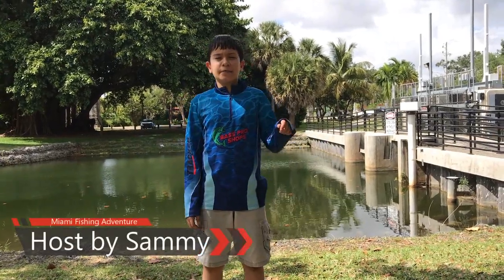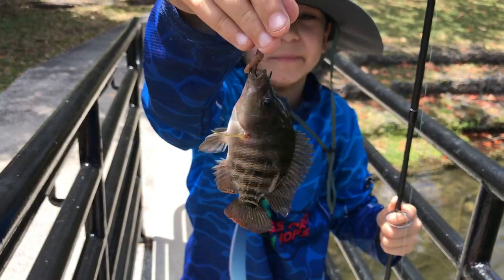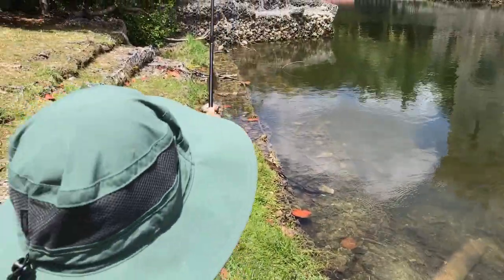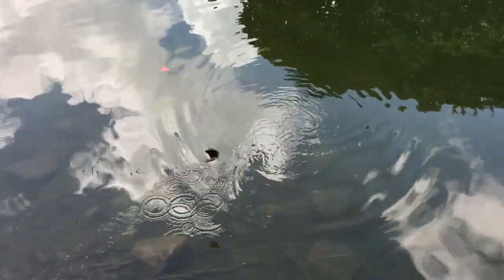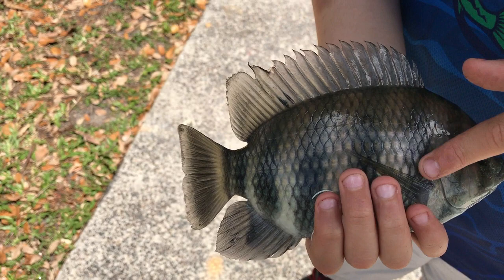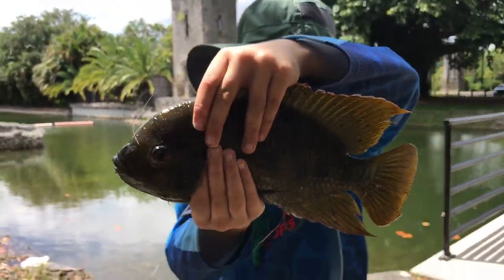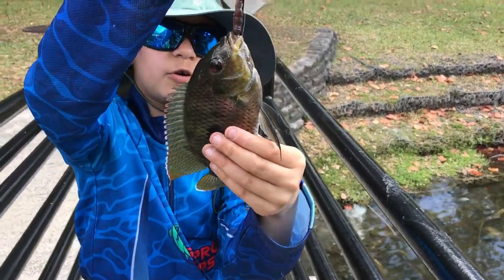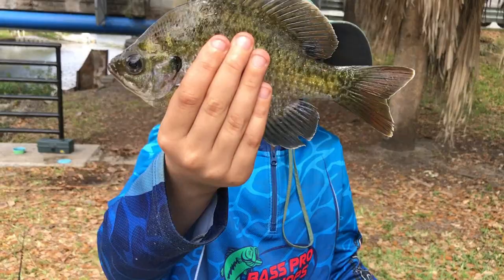Biggest zebra and spotted tilapia cought on micro fishing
Todays video is about micro fishing. i catched a bunch of fish including the biggest zebra and spotted tilapia i have ever cachted